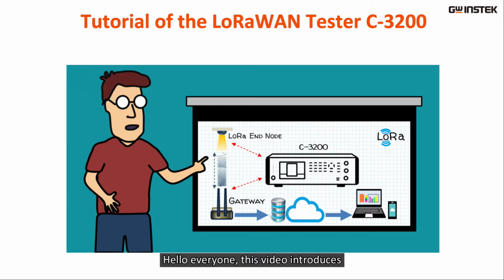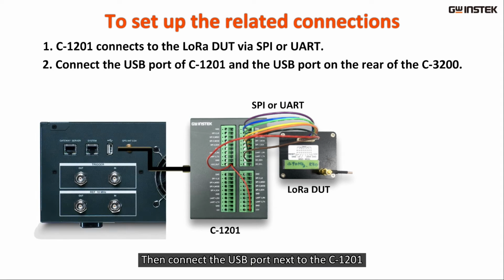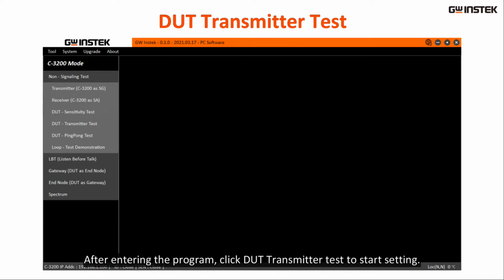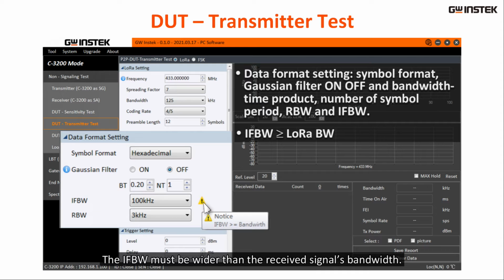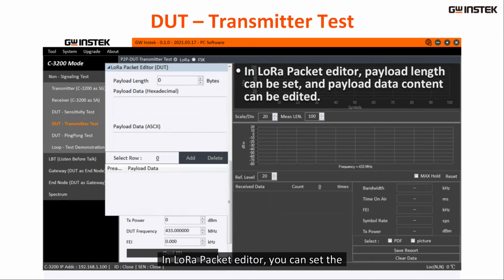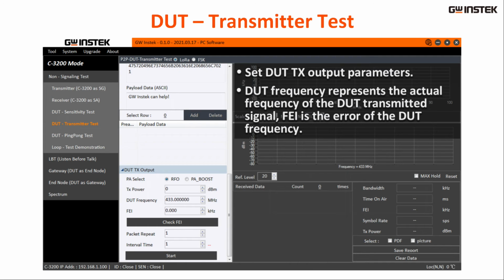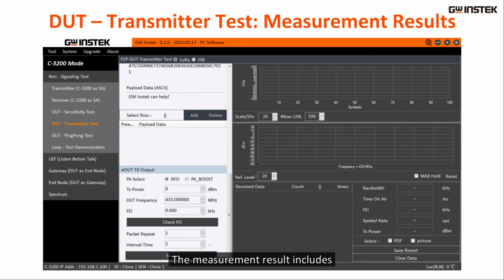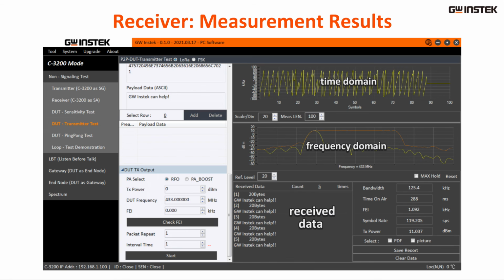06. C-3200 DUT Transmitter Test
C-3200, a LoRaWAN analyzer, provides the most complete protocol test functions. It is a dedicated tester to support major LoRa communication protocols, including LoRaWAN, CLAA, and LinkWAN.

This video introduces how LoRa software controls C-3200 to test the transmitter characteristics of the DUT in the non-signaling test mode.